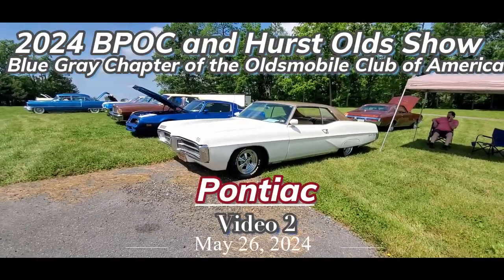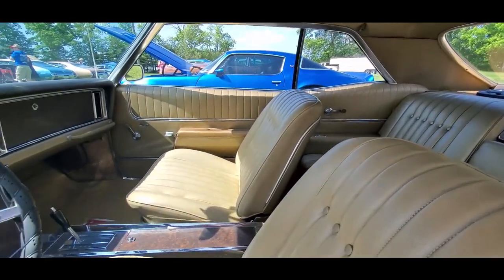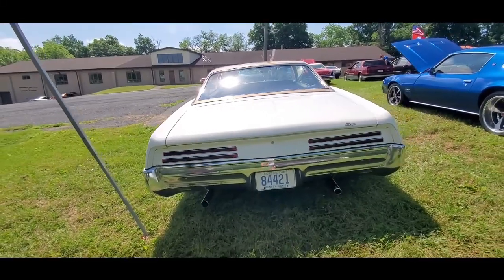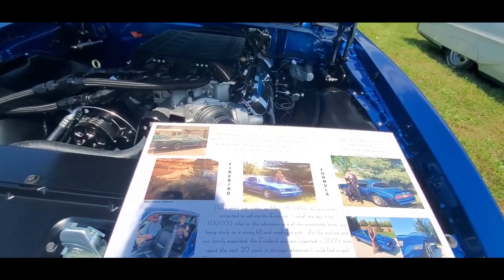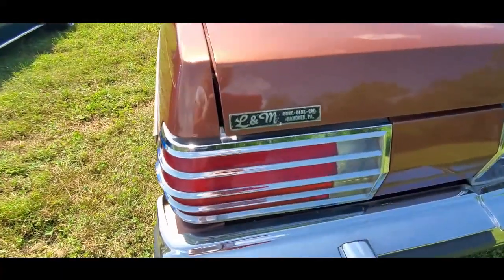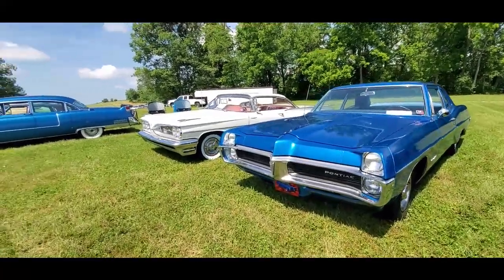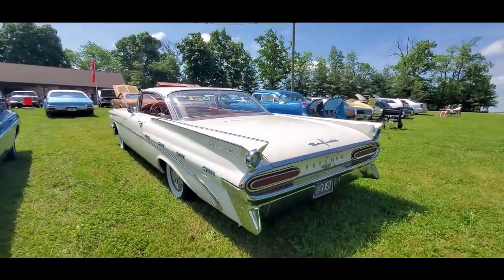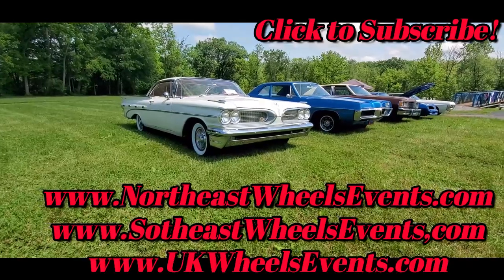2024 BPOC and Hurst Olds Show Blue Gray Chapter of the Oldsmobile Club of America Pontiac Video 2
A nice line of Pontiac, from the 1967 Pontiac Grand Prix, 1978 Firebird, 1978 Catalina, 1967 2 door sedan and 1959 Bonneville at the BPOC and Hurst Olds show.   For more photos, videos and your regional calendar of events,